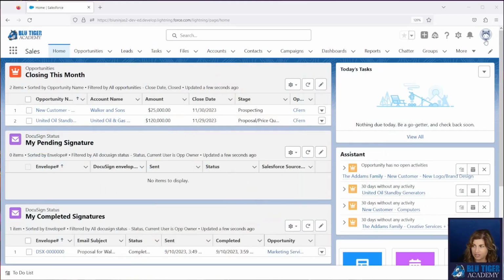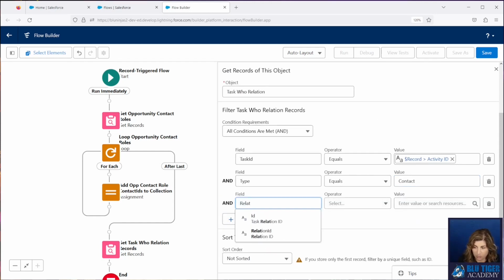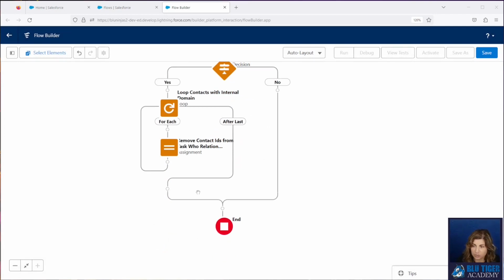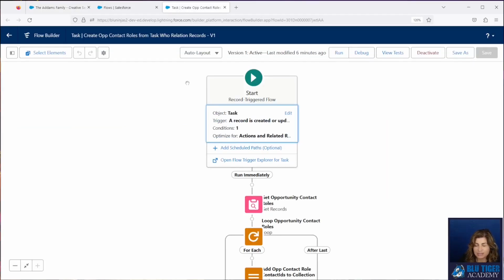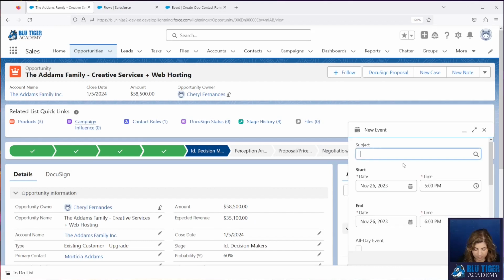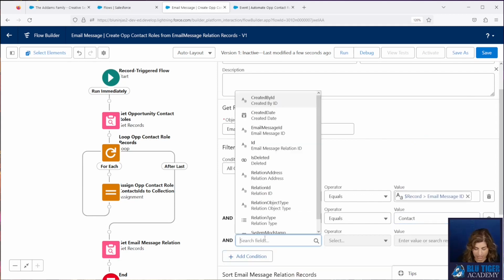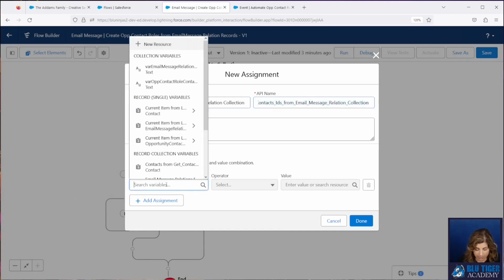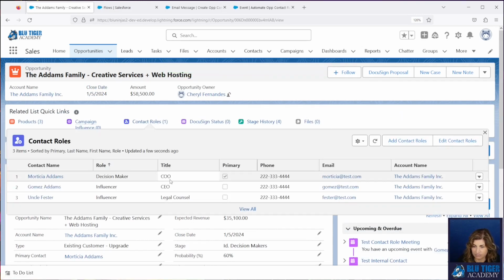Create Salesforce Opp Contact Roles from Activities Related to Multiple Contacts Using Flow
Business Problem - Your sales teams keep forgetting to add Contact Roles to their Opportunities. This directly impacts the marketing team's ability to correctly track Campaign Influence since it relies on the contacts to be related to the Opportunity.

In this video, we will review how to automate the creation of Opportunity Contact Role records from an Opportunity's related tasks, events and emails. Measuring Campaign Influence requires sales teams to add people as Contact Roles on their opportunities. This is an administrative burden for the sales team and they may forget to add all of the people they are engaging with. Instead of considering this a training issue, lets automate as much as we can for them.

You will learn how to create three flows that will automatically add people related to their tasks, events and emails as a Contact Role on the Opportunity.

This video assumes you have DO have the feature enabled called: "Allow Users to Relate Multiple Contacts to Tasks and Events", also known as "Shared Activities". If you do NOT have this setting enabled, please see the video called: "Automate Opp Contact Roles from Activities Related to a Single Contact Using Flow." If you are not sure, we will show you how to check the setting.

0:00 Intro
1:06 Check Activity Settings - Shared Activities
1:53 Create Flow on Task Object
11:38 Test Opp Contact Role Creation from Task
12:27 Create Flow on Event Object by Cloning Task Flow
15:53 Test Opp Contact Role Creation from Event
16:50 Create Flow on Email Message Object
26:55 Test Opp Contact Role Creation from Email Message
27:54 Wrap-up

Song: A State of Mind